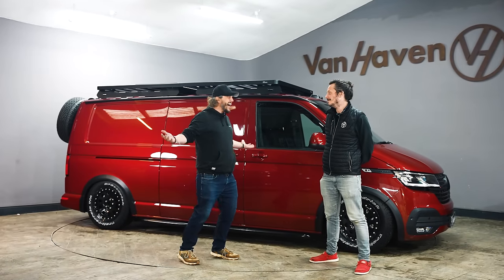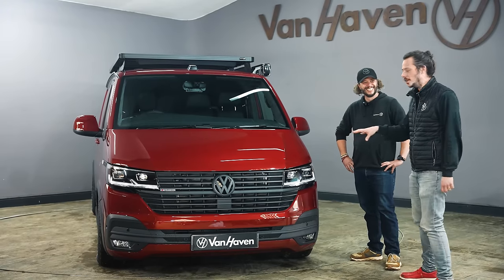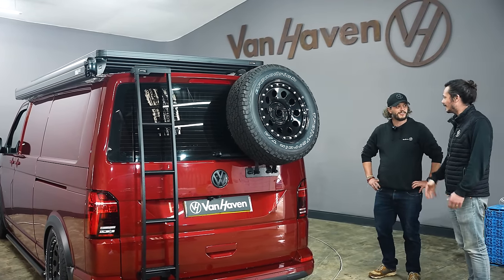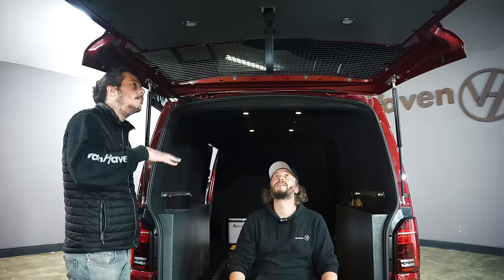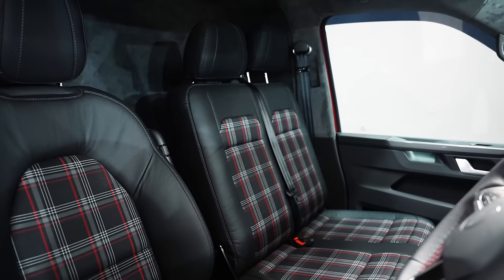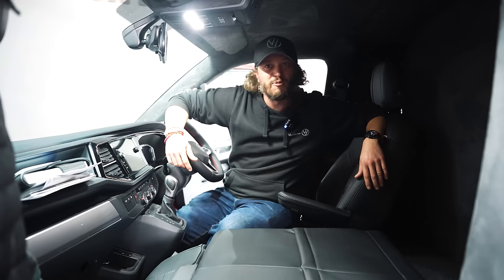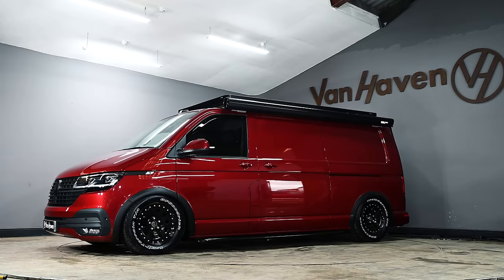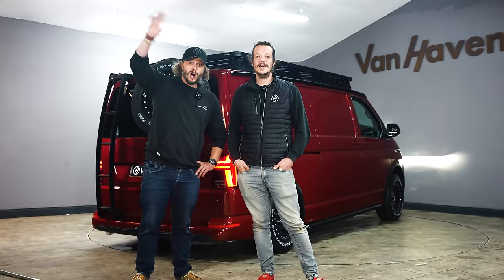ULTIMATE WAY TO TRANSPORT YOUR BIKE! || VAN HAVEN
This week on Van Haven TV, join Olly & Tom for yet another... you guessed it... MEGA Bike Van! A few weeks ago we showed you around the awesome Motolegends Motorbike van build that really turned some heads! Well, we've only gone and done it again!! What do you think of this build?

Van Haven,
Unit 5 Barn haven Rivers Corner,
Sturminster Newton,
Dorset,
DT10 2AD